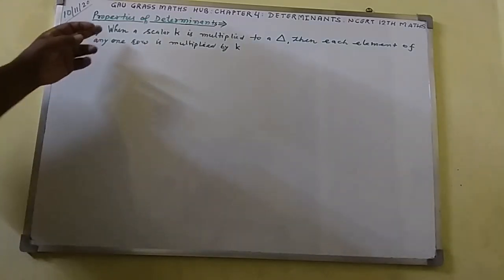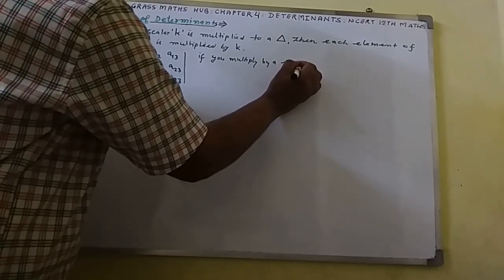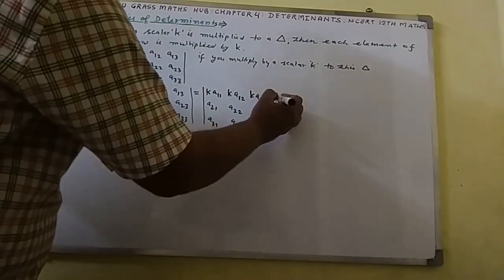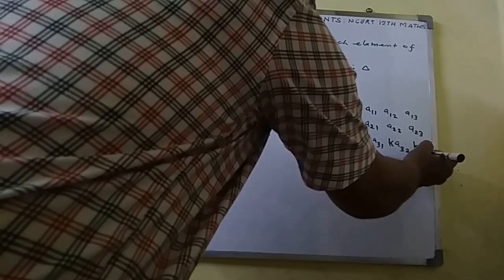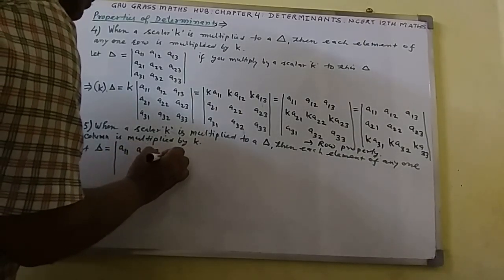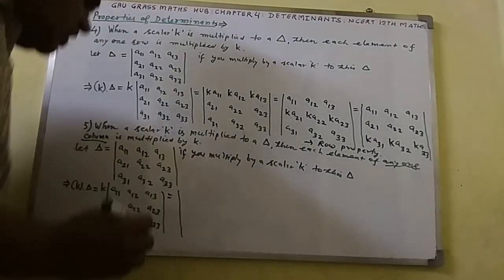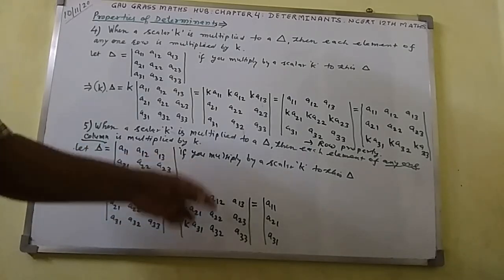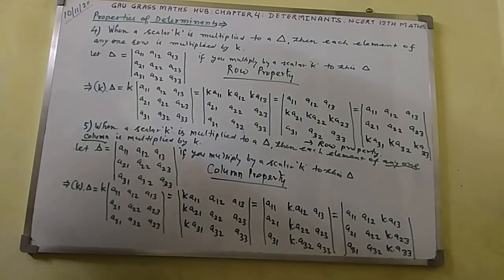ROW AND COLUMN PROPERTIES OF DETERMINANTS || CHAPTER 4 OF NCERT 12TH MATHEMATICS || GAU GRASS SEWA